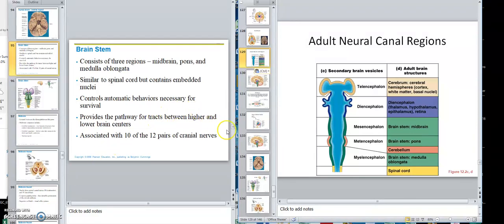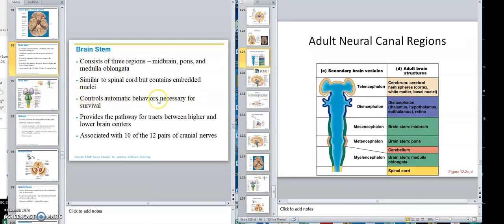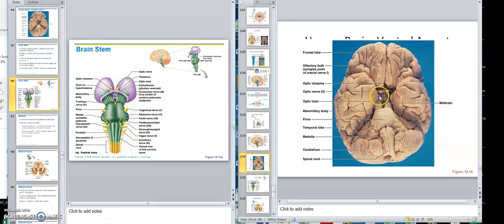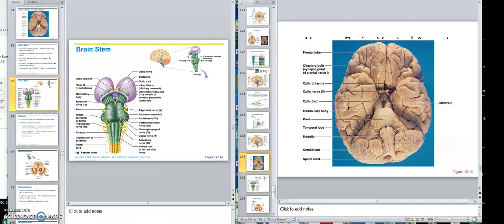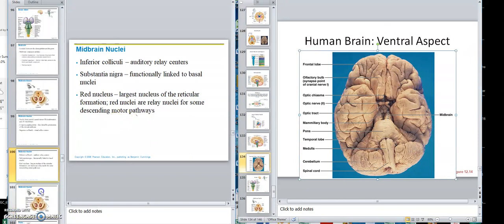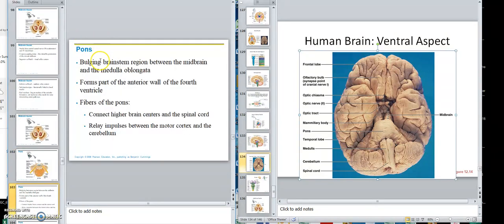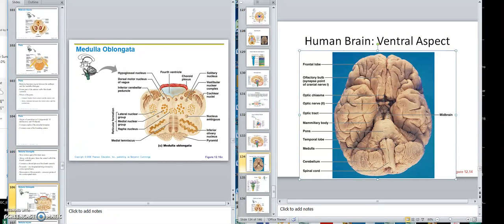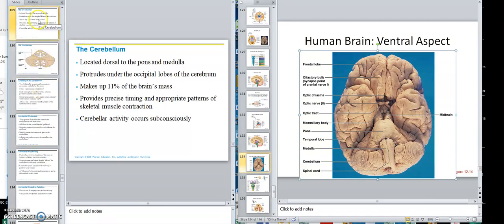Brain 9 Brain Stem